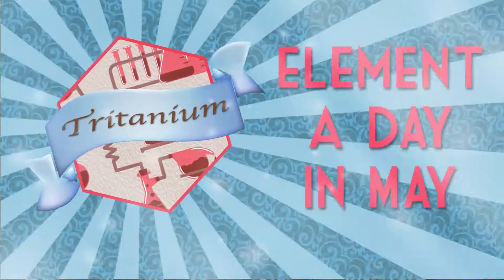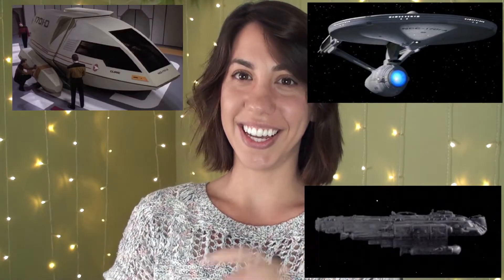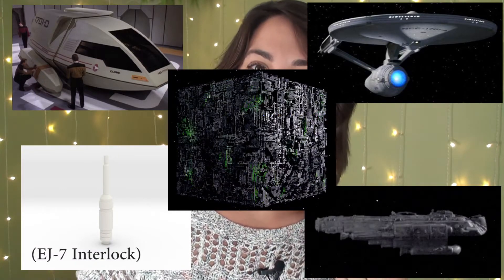May 19th, 2017 - Star Trek's Tritanium! Mythical Elements Week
Happy Friday Evening! Ever wanted to know more about Tritanium? You've come to the right place. Mythical Elements week is almost up, here's your second to last chance to learn about a real element from a fictional universe on this year's Element a Day in May. In this case, that universe is the Star Trek Universe!

Catchy Jingle by Eric Goetz!